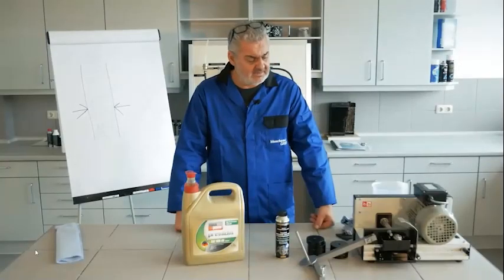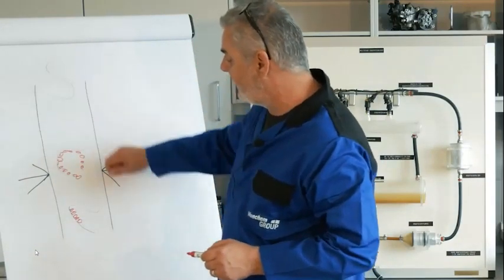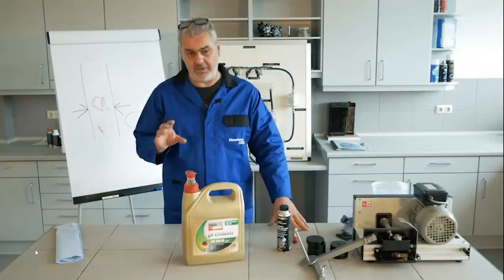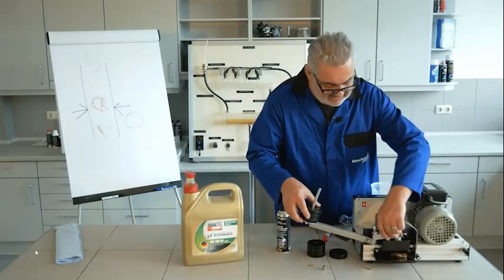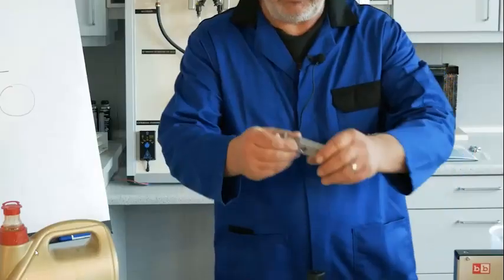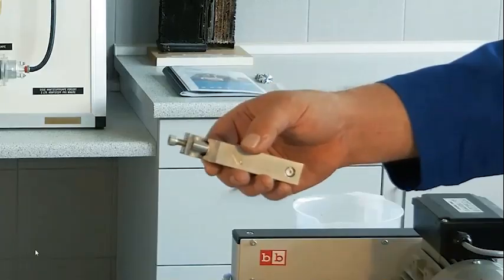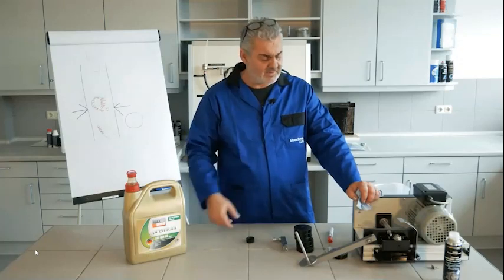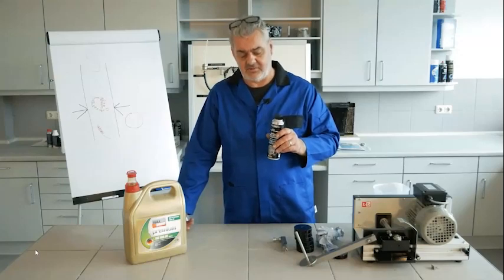BLUECHEM GROUP (AUTOPROFI) NANO ENGINE PROTECT OIL Additive - How it works?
This video explains what is Bluechem group's Nano Engine Protect Additive (In India - supplied under AUTOPROFI brand) and how it works?
The working is practically explained on realtime simulation